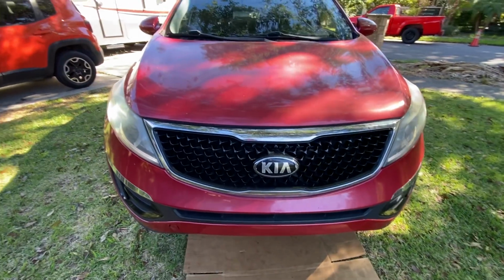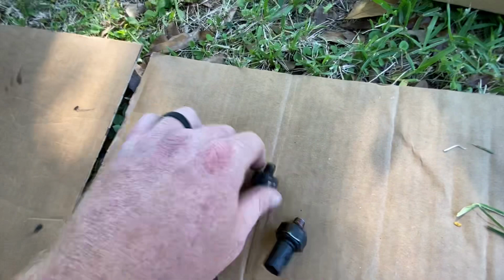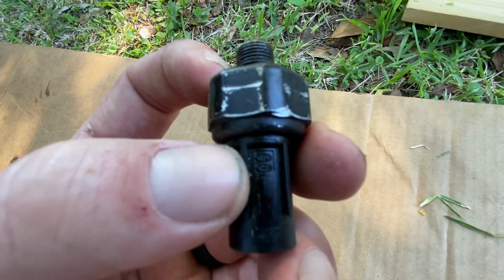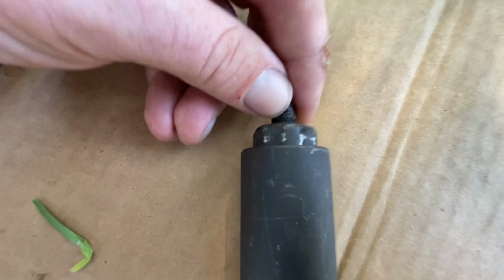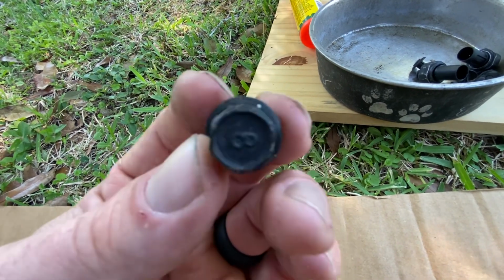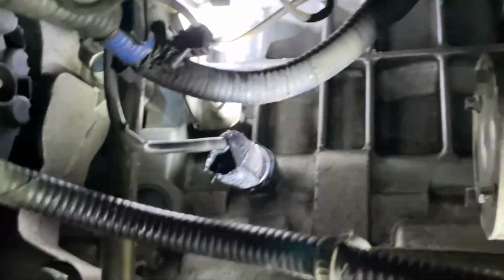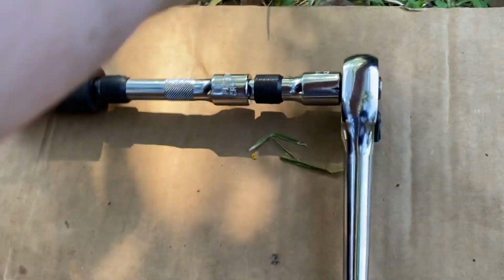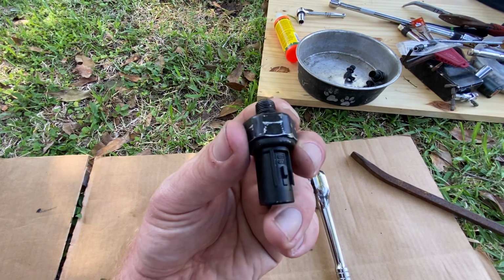2014 Kia Sportage oil pressure sensor replacement ￼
This is for anyone that has a 2014 Kia Sportage and trying to diagnose why the oil light keeps flickering on their dash.

Go follow my other YouTube channel @LeavingLaVidaLoca !!